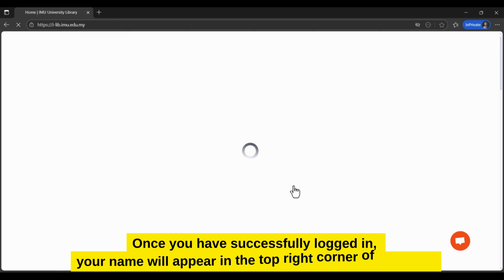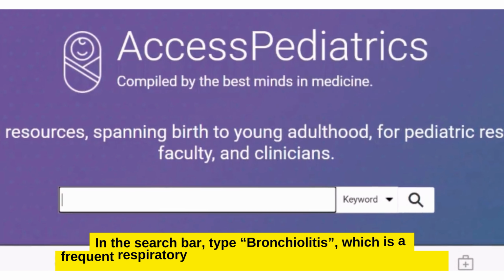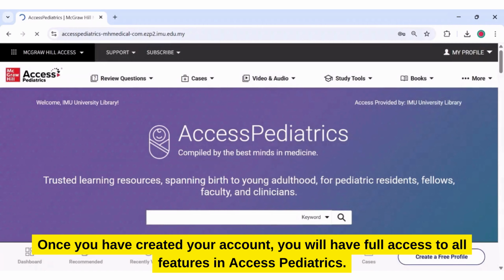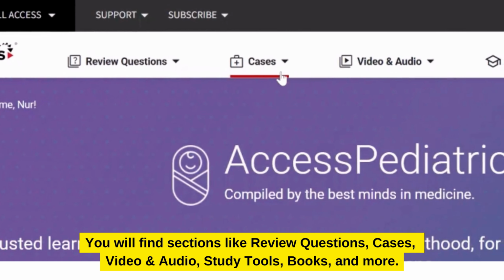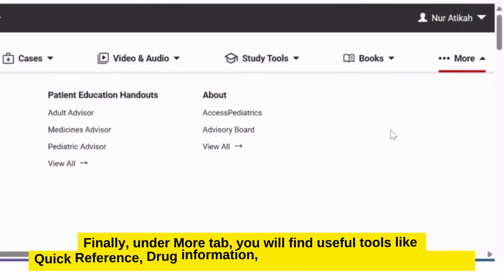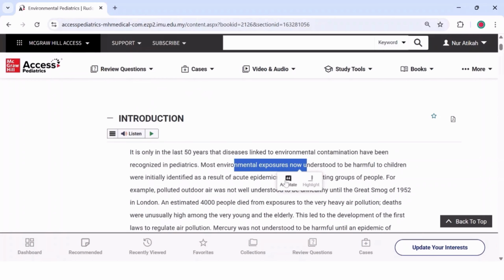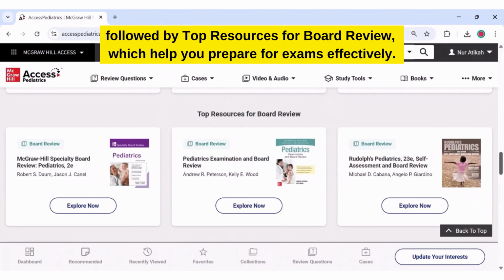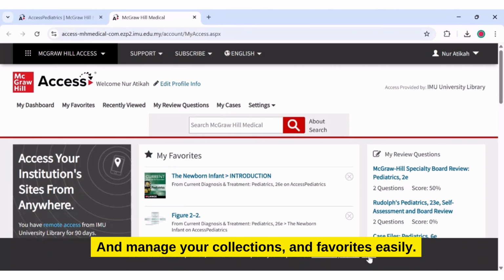Tutorial: How to Access the Access Pediatrics Database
AccessPediatrics is a comprehensive online pediatric resource published by McGraw-Hill, offering a wealth of information for both medical students and healthcare professionals. In this video, we will guide you step-by-step on how to navigate AccessPediatrics through the IMU Library Portal.

Explore the AccessPediatrics database, which includes:
- MyAccess Profile
- Leading textbooks
- Clinical reference materials for point-of-care
- Cases, multimedia, and self-assessment tools
- Clerkship-specific content
- Patient education handouts
- Drug monographs and more